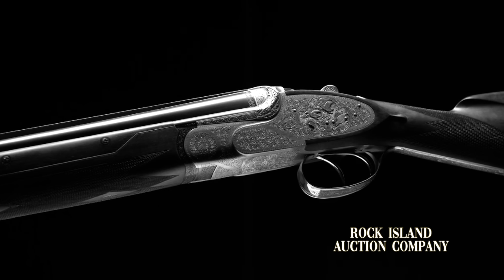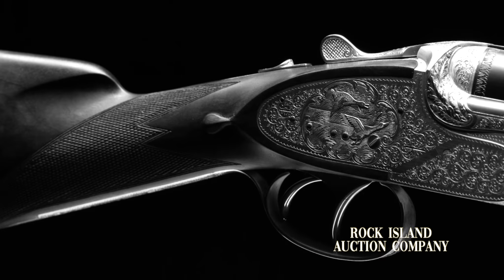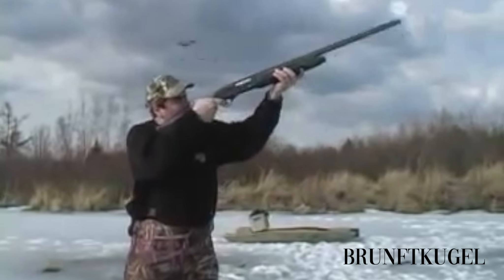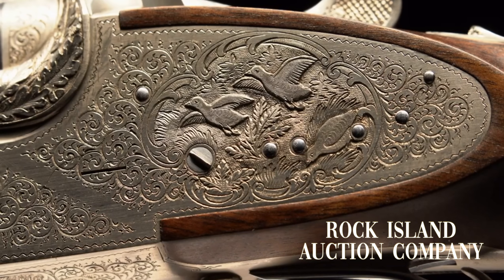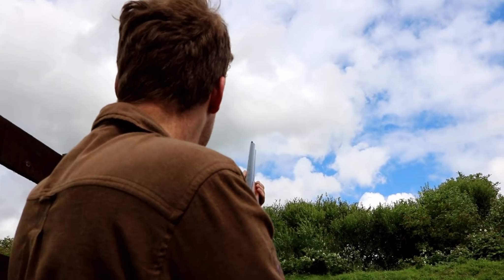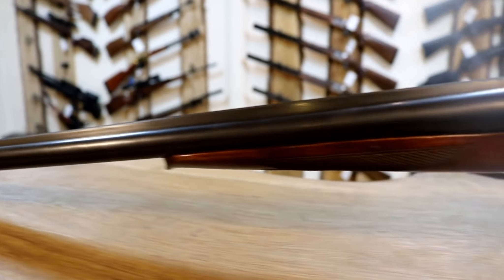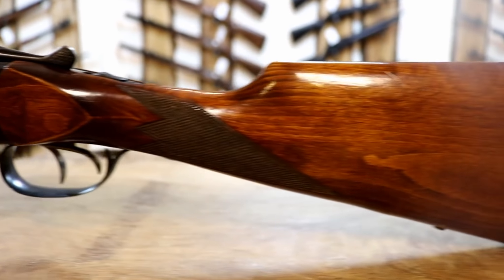Baikal & Their Posh Cousin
Jonny goes through Baikal shotguns and their posh cousin Tskib Soo

Hope you are safe and well